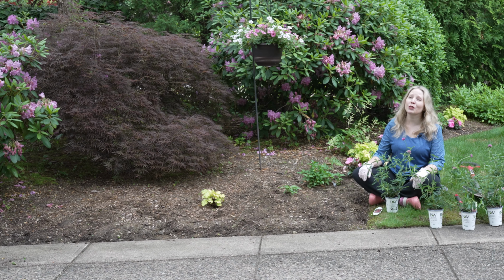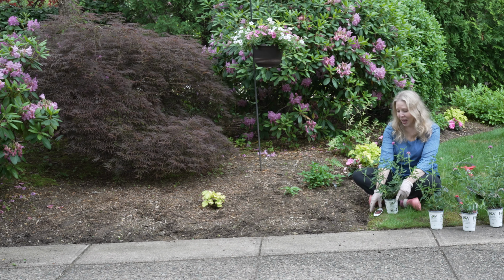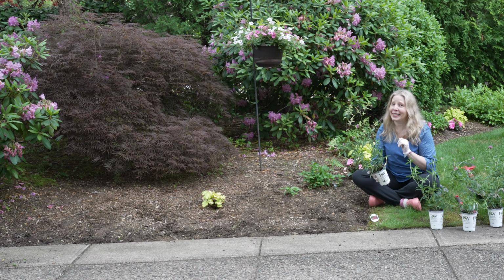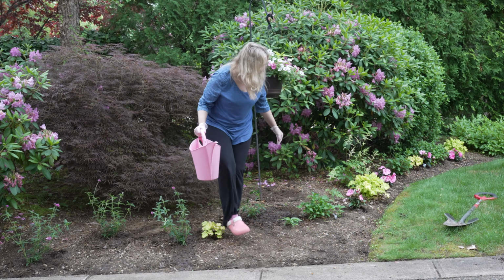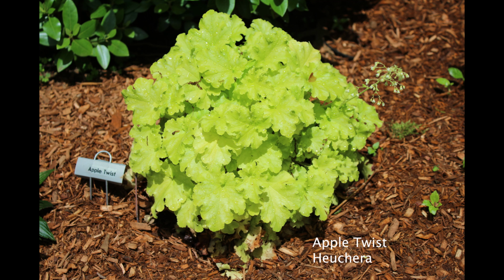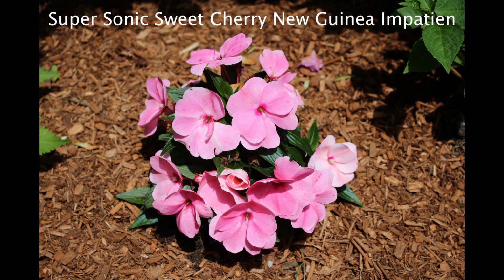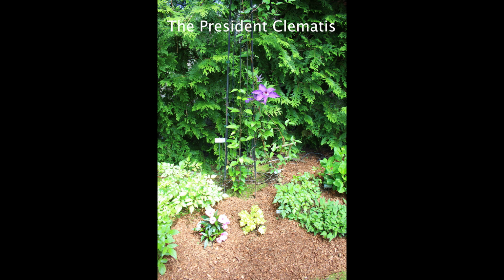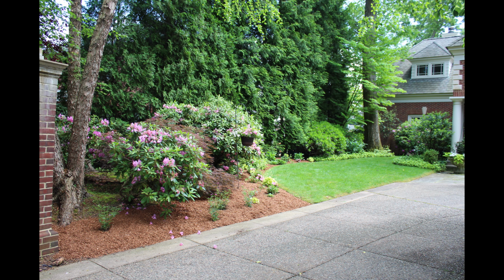Planting the Trouble Spot in the Garden and a Quick Garden Tour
The Garden Mouse uses Proven Winners Truffula Pink Globe Amaranth in a trouble spot of her garden.  Then she gives an overview of what is already growing there.